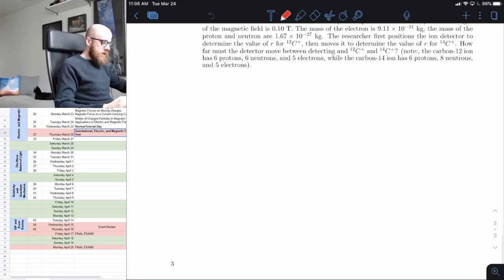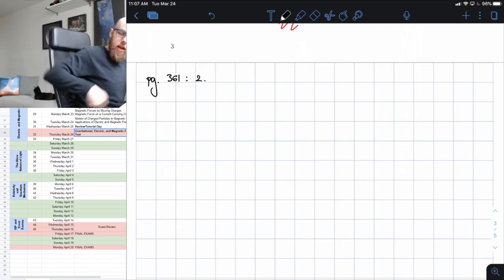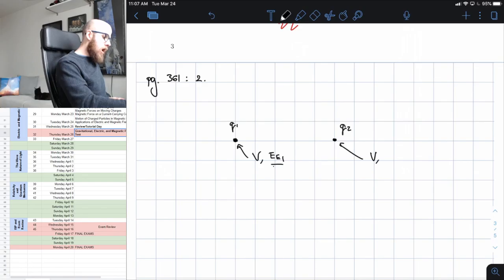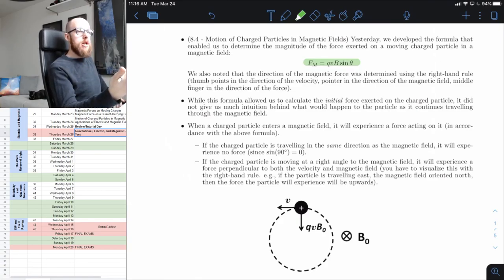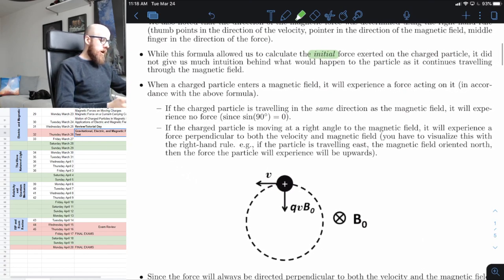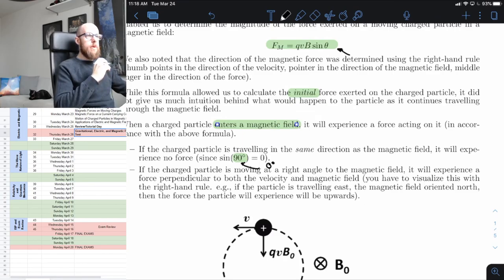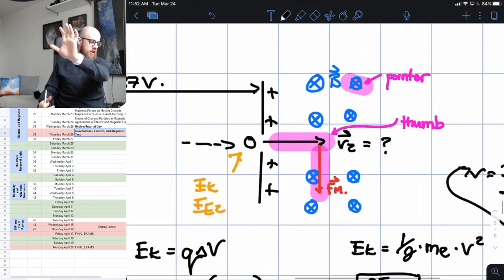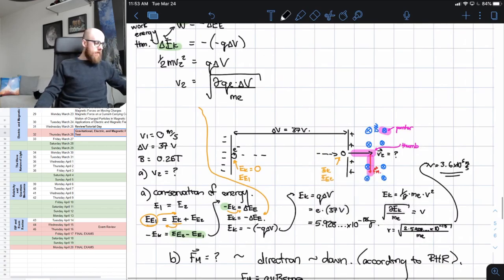SPH4U - Tuesday, March 24 Lecture